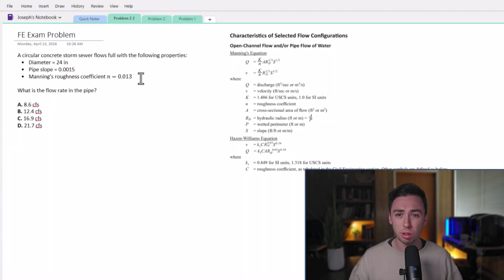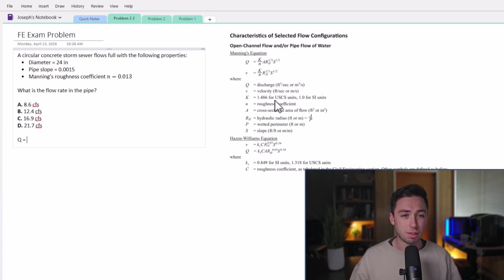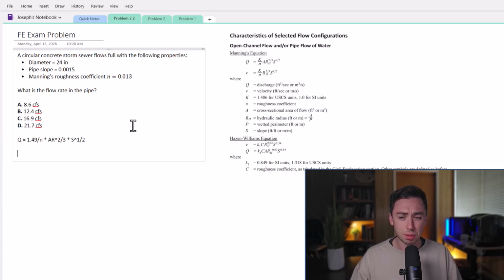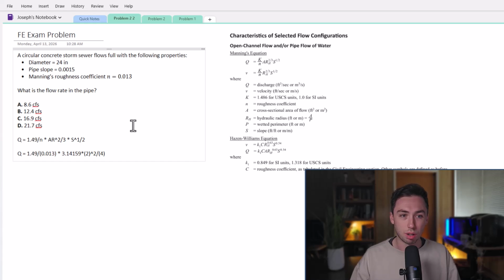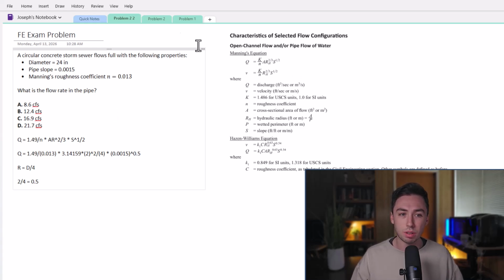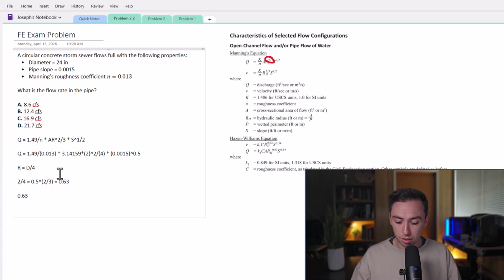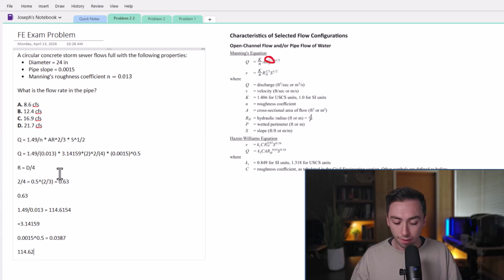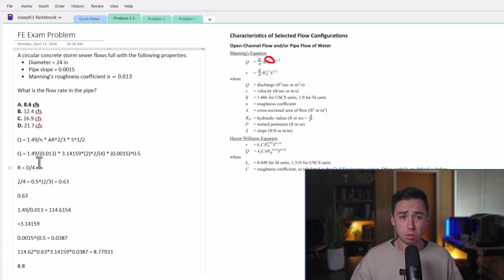Manning's Equation Flowing Full | FE CIVIL WATER RESOURCES